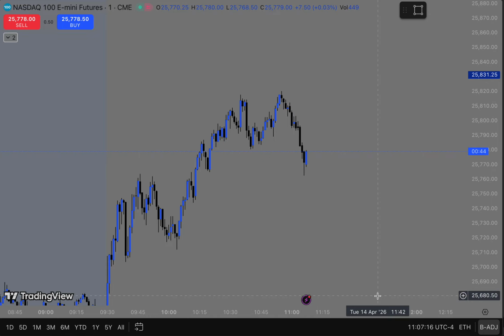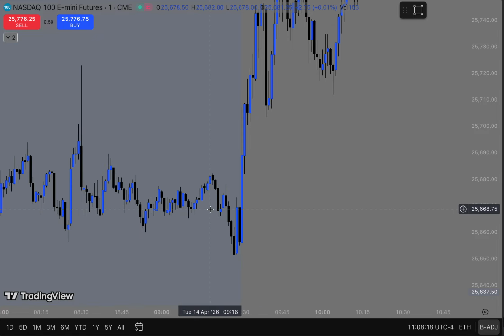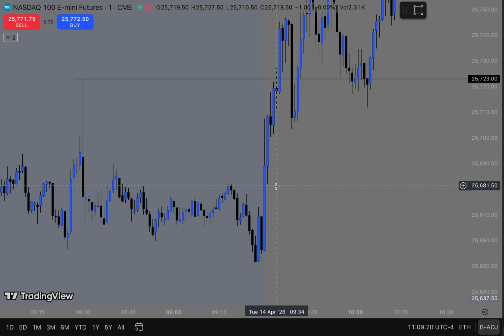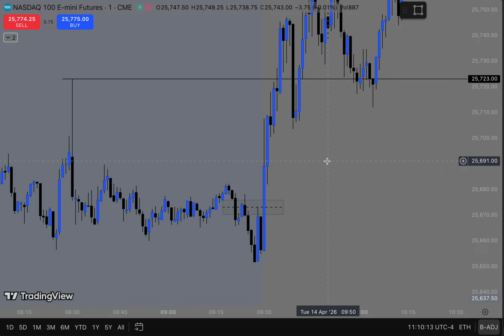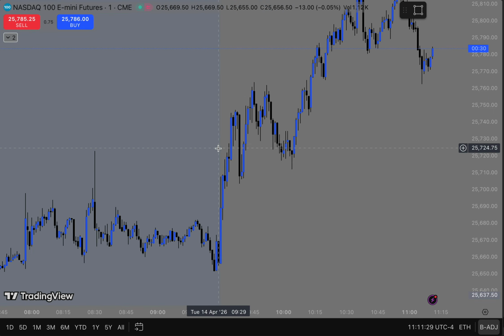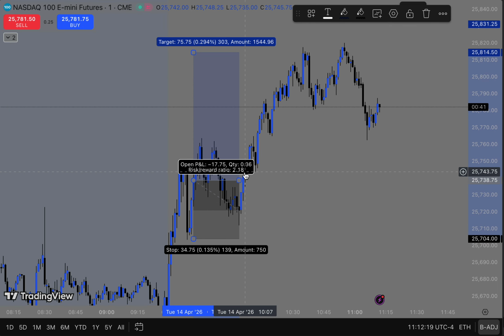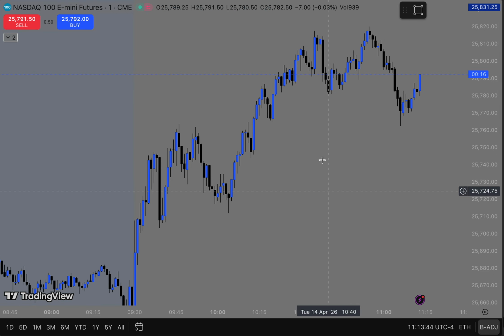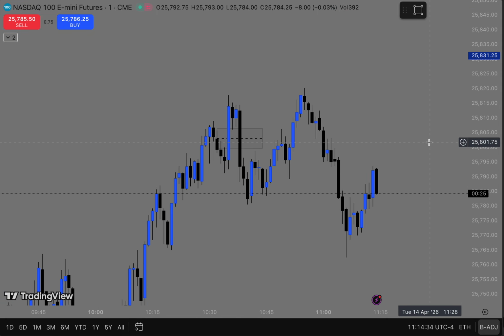Trading Floor Bootcamp EP.3 (IFVG's)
Leave a question in the comments!